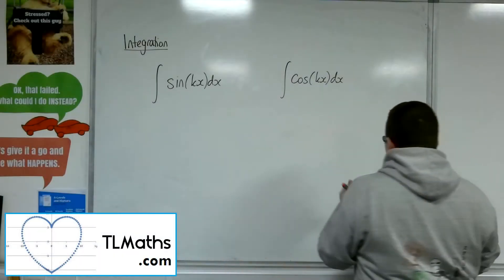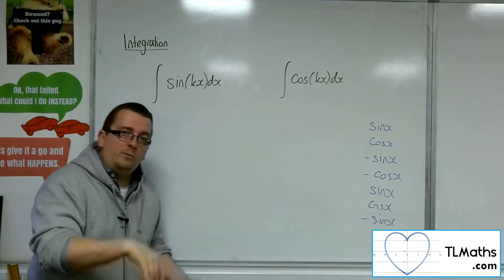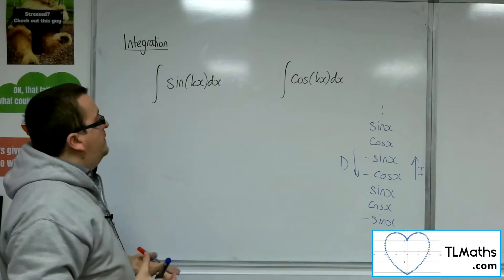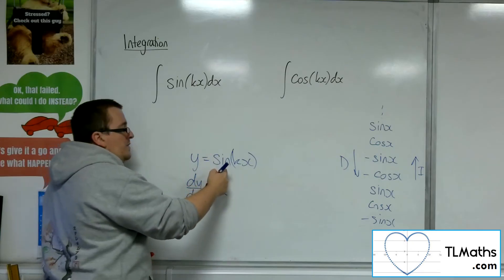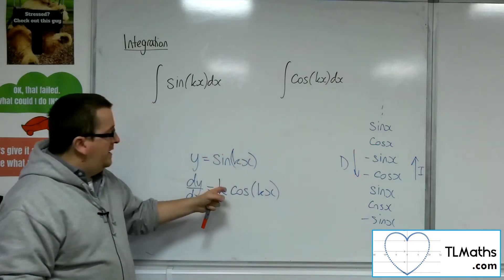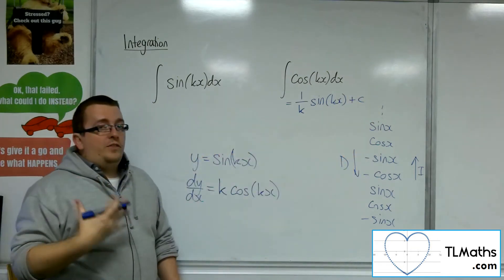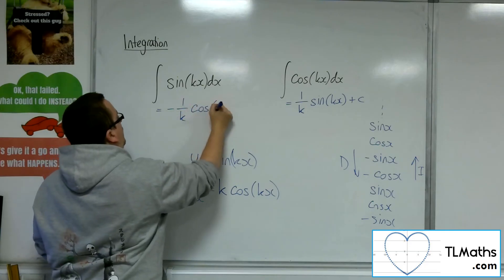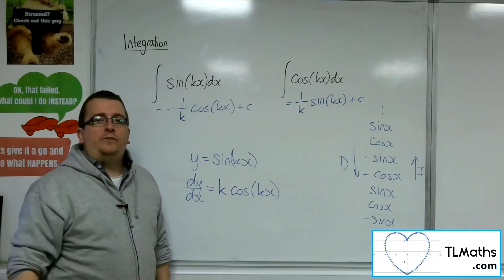A-Level Maths: H2-08 Integration: Integrating sin(kx) & cos(kx)